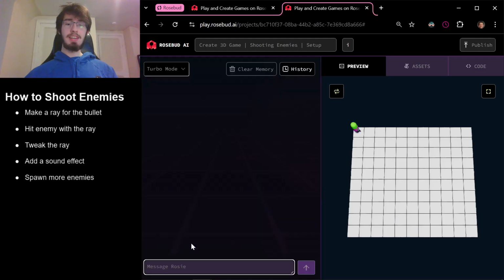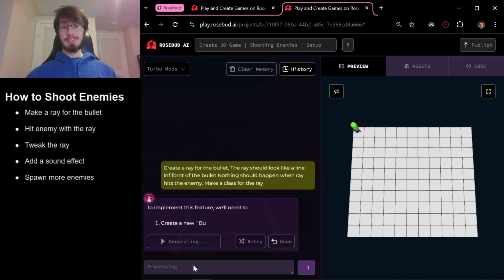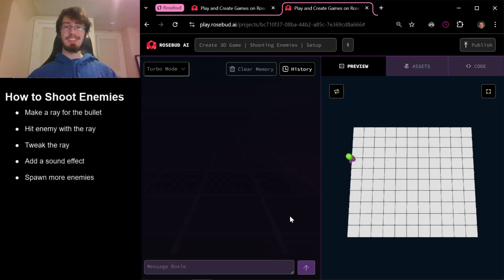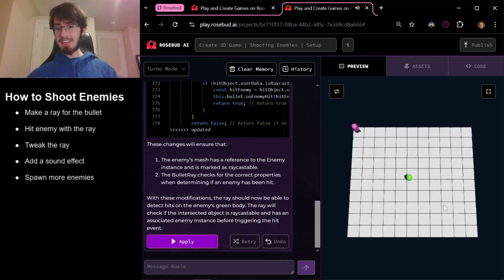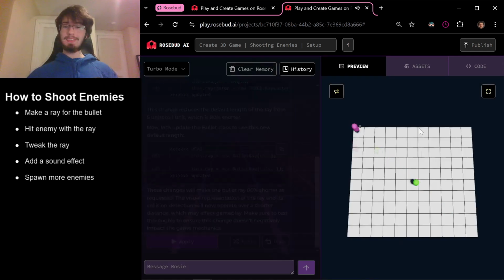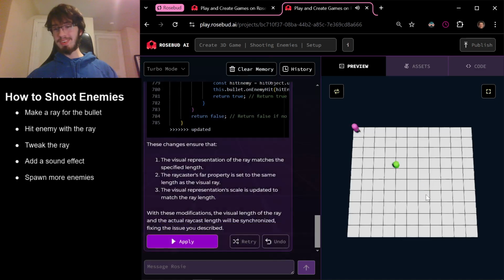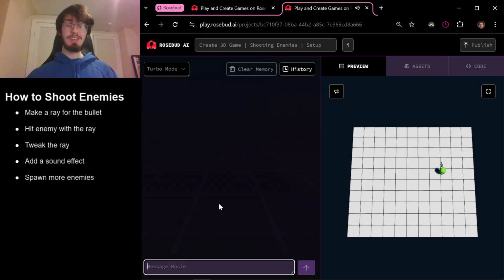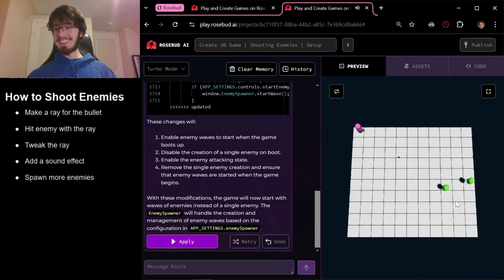Learn to shoot 3D enemies in 7 minutes! - Rosebud AI Tutorial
Hey!

Sections
0:00 Start the project
0:47 Make a ray for the bullet
2:18 Hit the enemy
4:04 Tweak the ray
6:03 Add a sound effect
6:54 Spawn more enemies